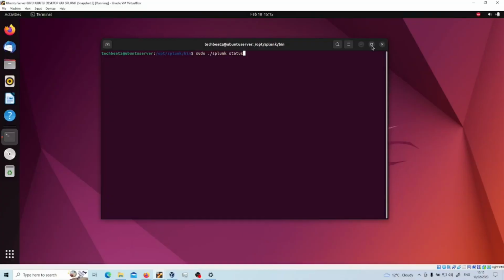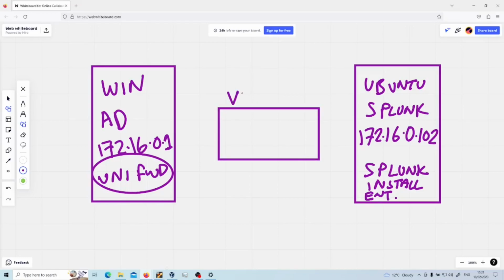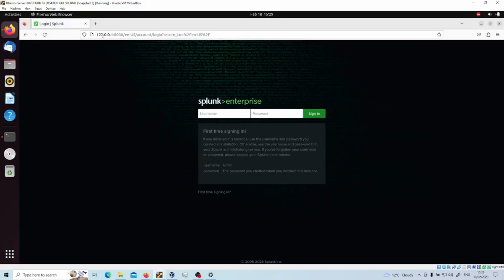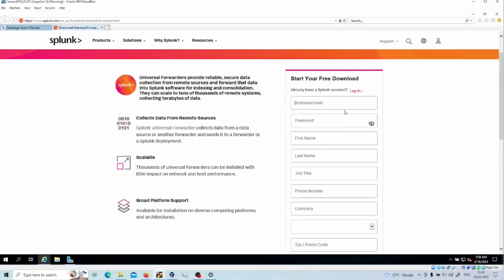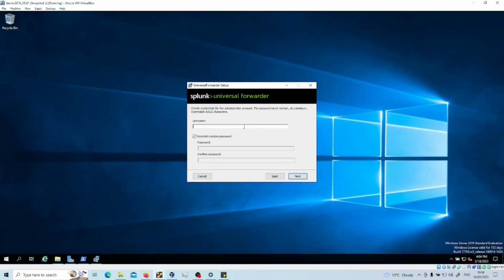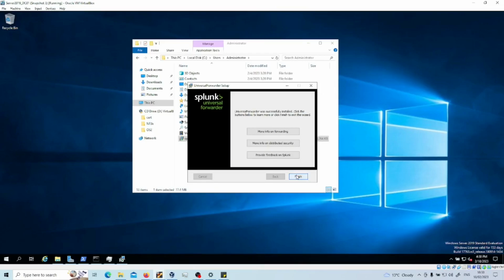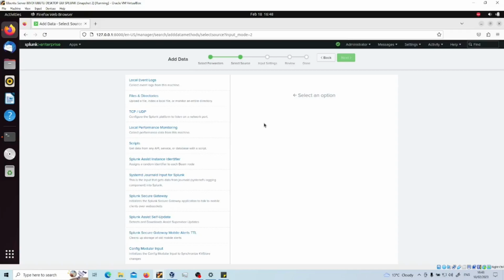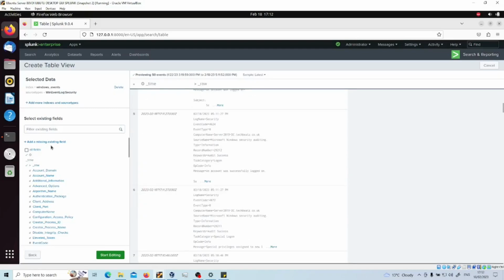How to install Splunk universal forwarder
This video covers setup/installation of the splunk universal forwarder. Splunk server hosted on Ubuntu machine - GUI.

If you want to replicate my setup, then watch the playlist below;